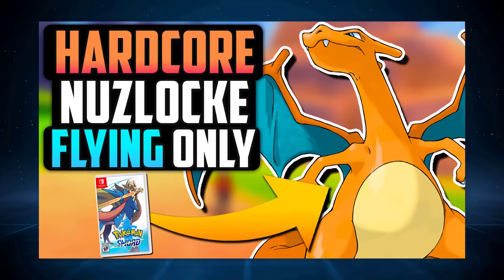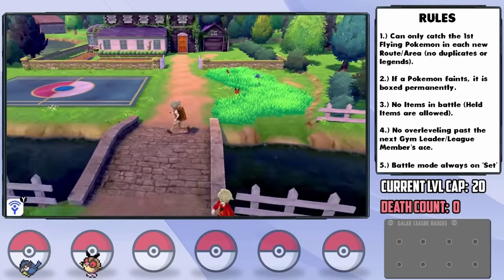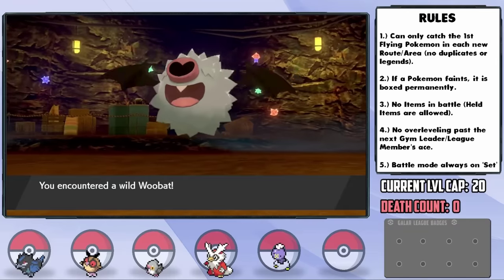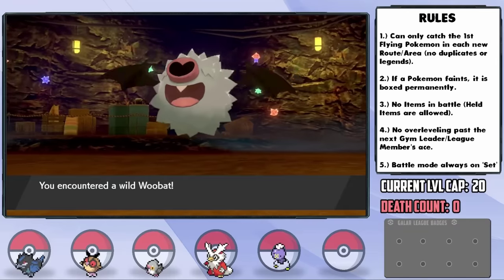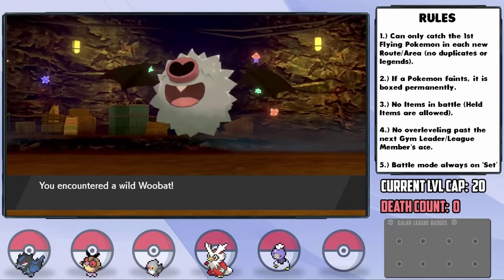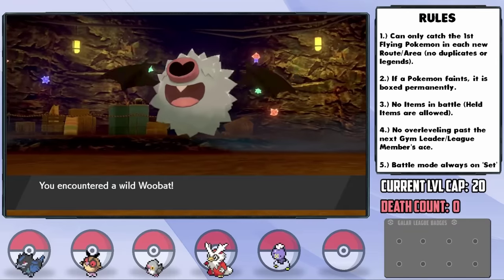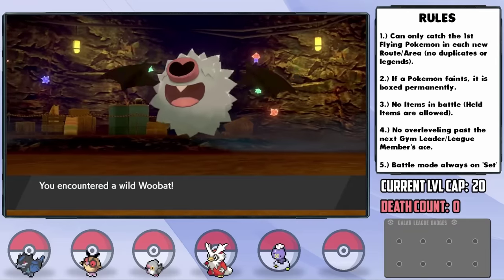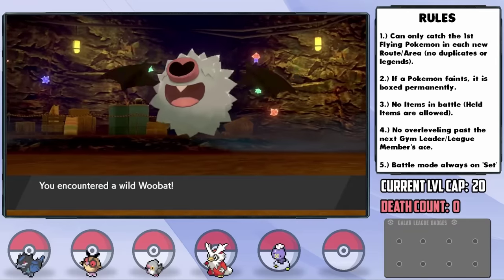CAN I BEAT A POKÉMON SWORD HARDCORE NUZLOCKE WITH ONLY FLYING TYPES!? (Pokémon Challenge)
Check out NordVPN to help protect & upgrade your internet, with a MASSIVE discount using our exclusive

Pokemon Sword and Shield offer a ton of encounters because of the Wild Area... but will they be enough for the Flying type to make its way through a hardcore nuzlocke!?

We've done some hard Pokemon challenges in the past, but usually they were a solo Pokemon challenge run. What if we still did a really difficult challenge... but with a full team using hardcore nuzlocke rules, and with only one type? Today we find out: can I beat a Pokemon Sword Hardcore Nuzlocke with only Flying types?

Monotype Hardcore Nuzlocke Ruleset:
(8) No connecting with other games for the purposes of trading/importing Pokémon, Items, etc.

0:00 Intro
1:08 Sponsor Segment
2:30 Challenge Run